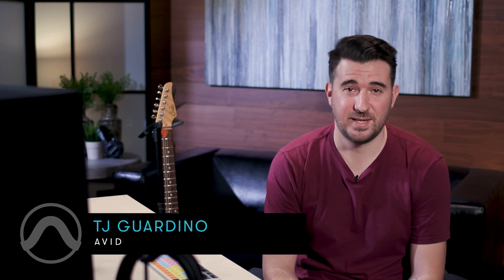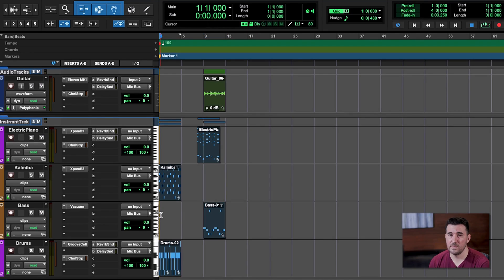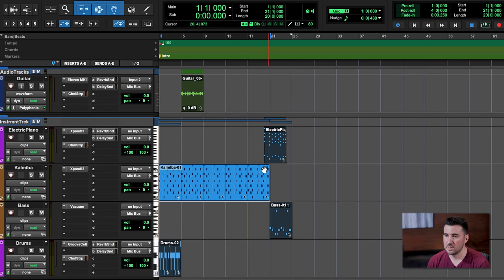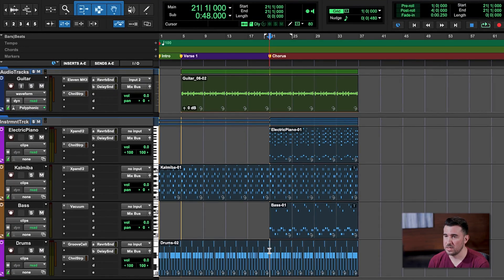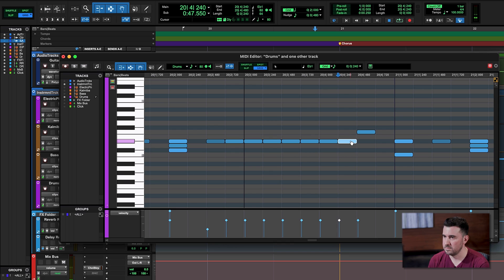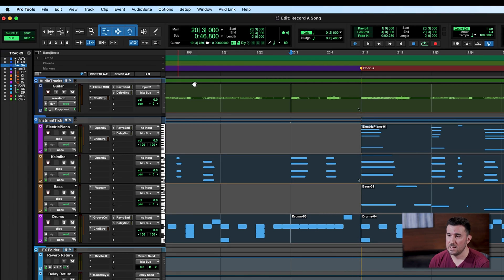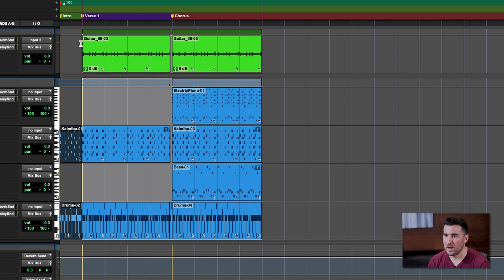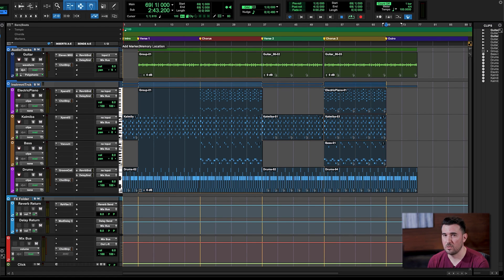Pro Tools Fast Start — Chapter 4: Song Arrangement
Learn how to take a simple set of recorded audio and MIDI clips and then edit and arrange them into a complete song.

Join host TJ Guardino in this 6-part video series as he takes you through the step-by-step process of writing and recording a song in Pro Tools.